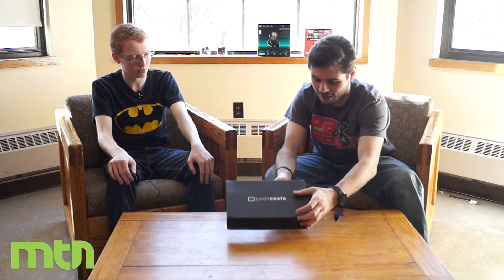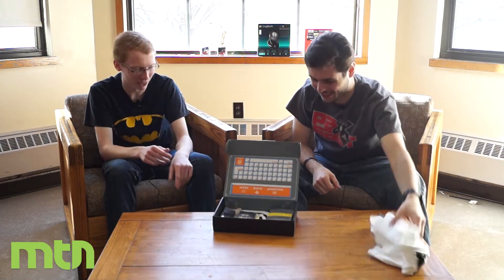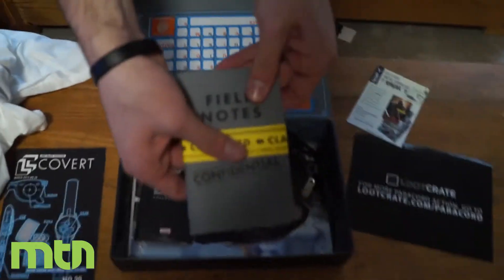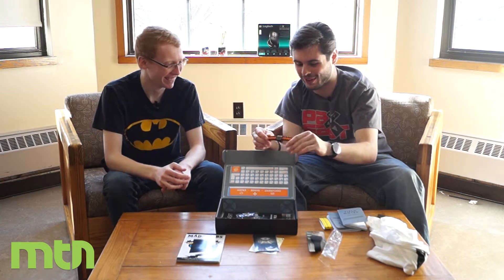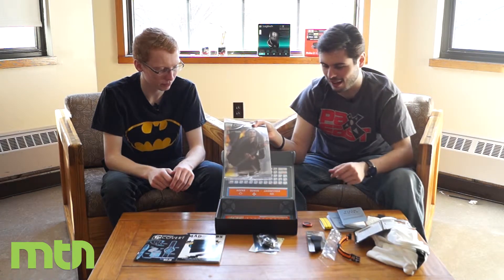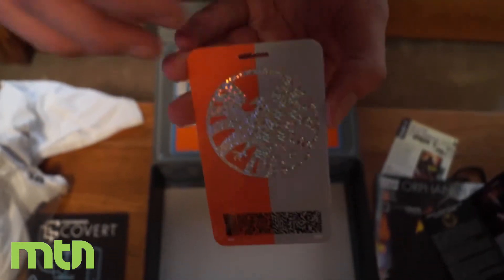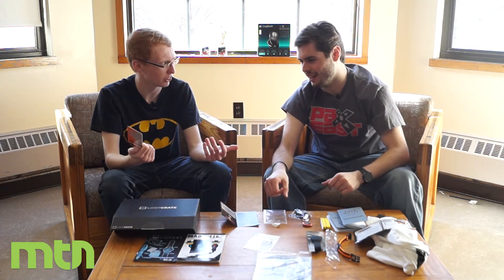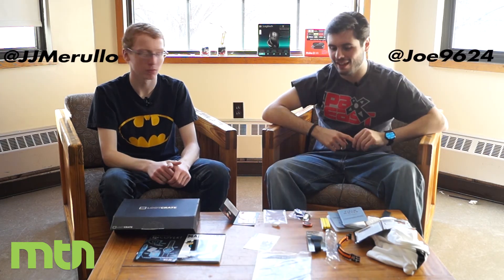Lootcrate March 2015 Unboxing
Hey everyone! We are going to try doing some LootCrates on MTN! Lootcrate is this awesome little box that you get every month filled with awesome goodies!